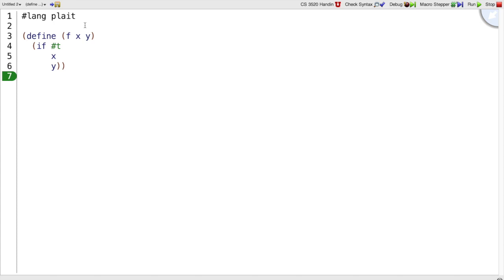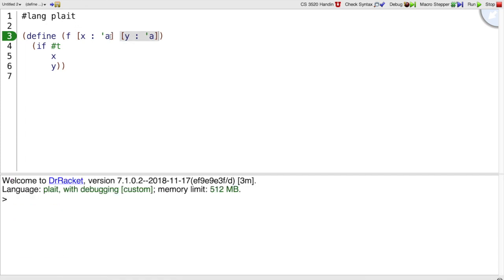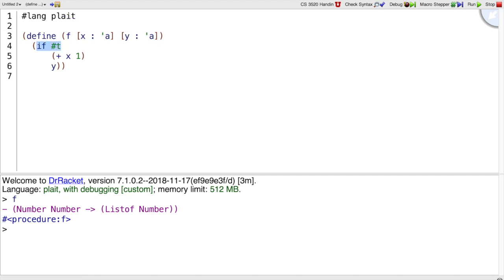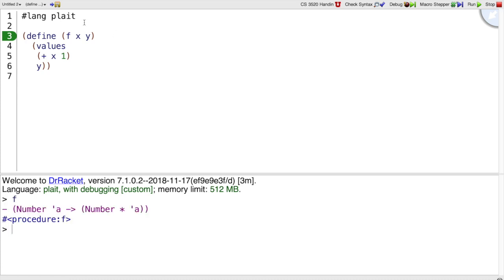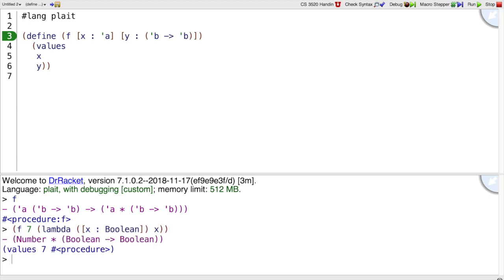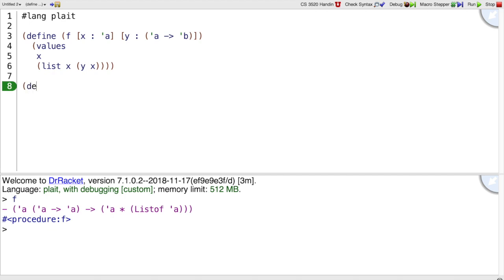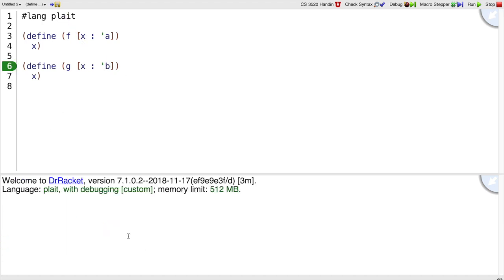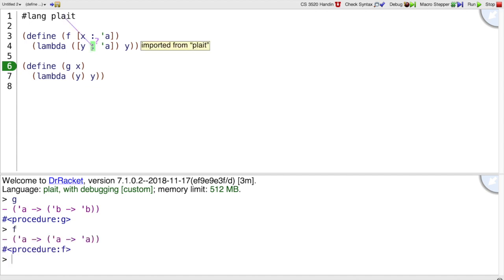Plait Polymorphism 7 - type identifiers in Plait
Looking more at how polymorphism works in Plait (which is based on ML).